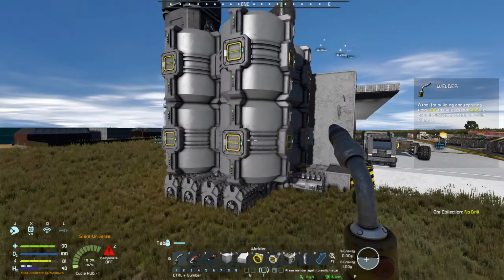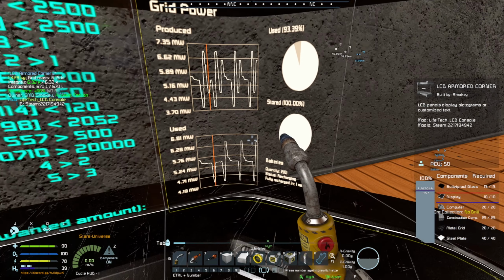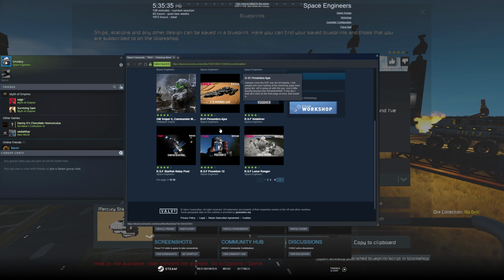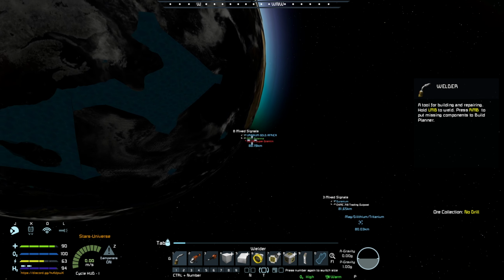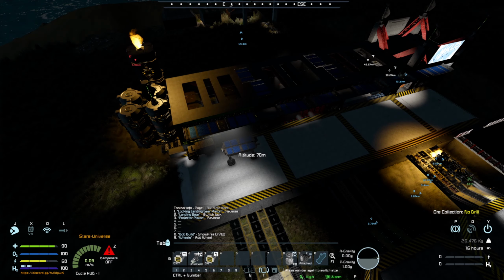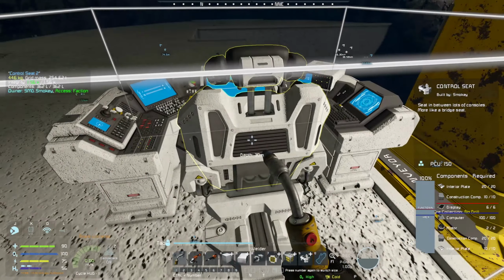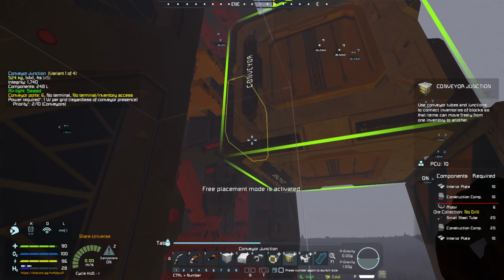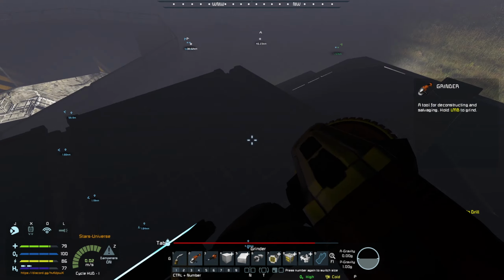Space Engineers | Colonization | Episode 4 Friends & Mine Expansion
Its been a while since ive done a youtube video and i have decided to give Space engineers another shot with all the mods.
Main mods are Exploration enhancement mod, Rival AI, Modular Encounters, Stargate mods, and over 50 more...